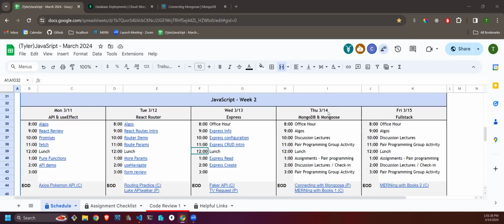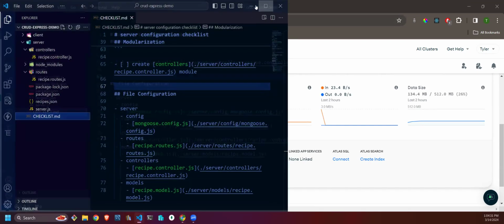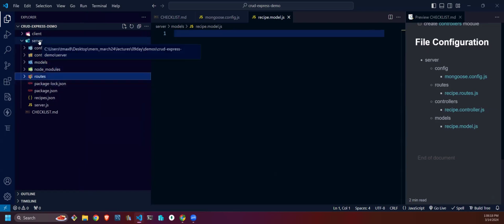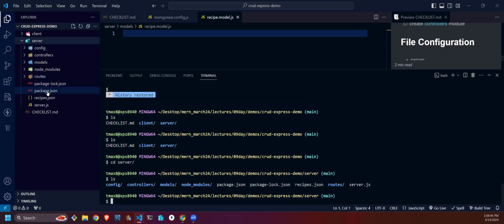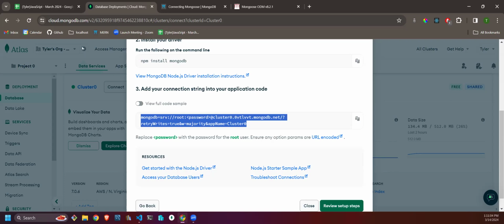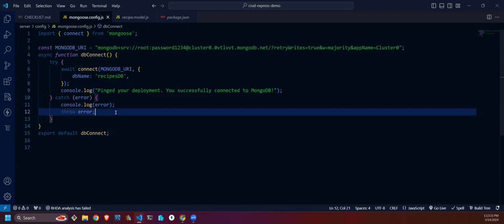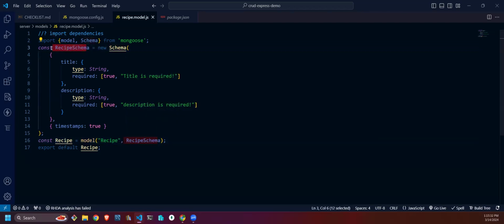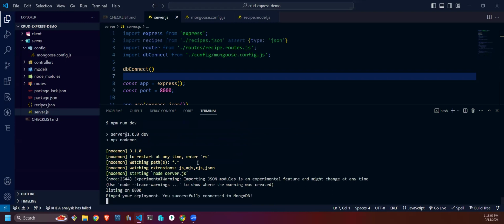js_march_055